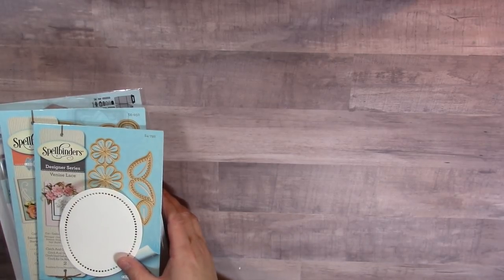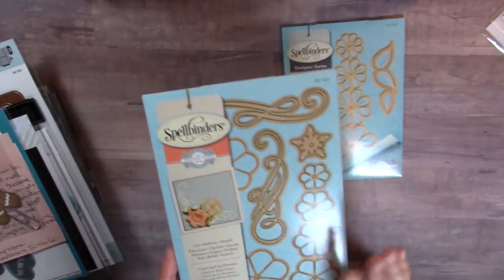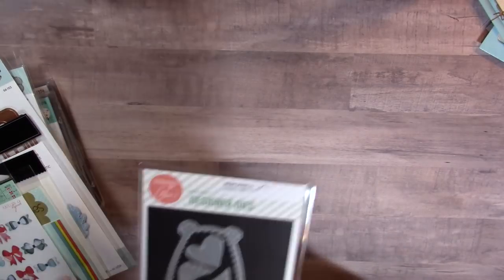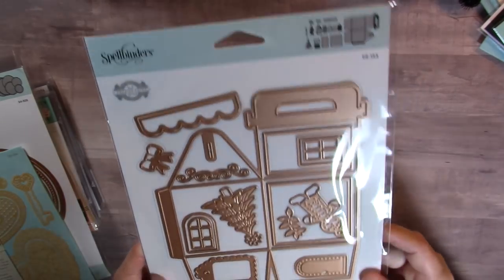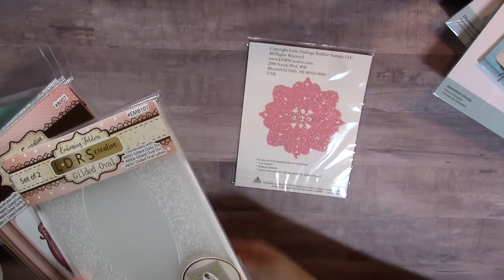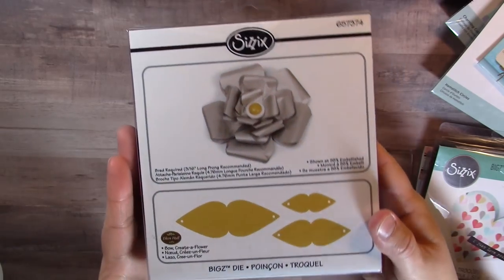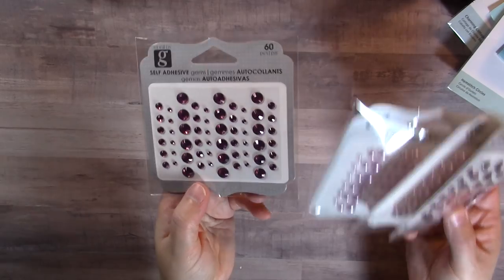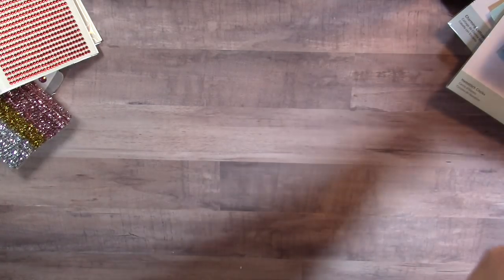Die and AC Moore Hauls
Sharing some new dies that I picked up and a haul from AC Moore TFW :)